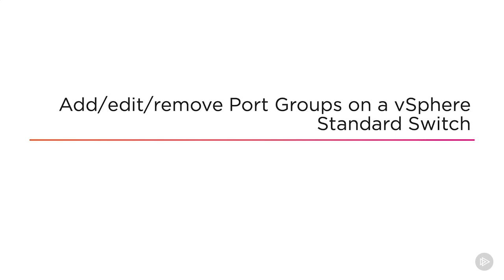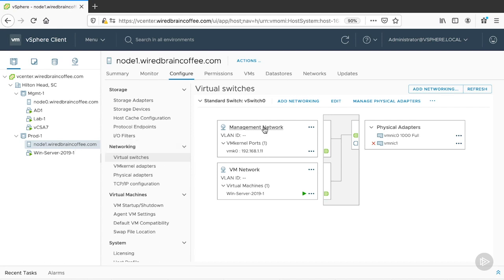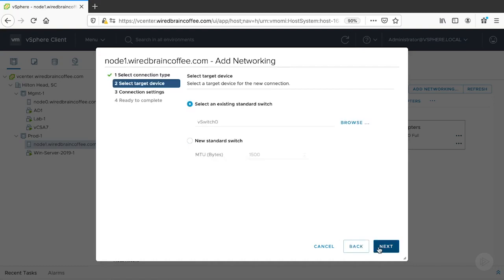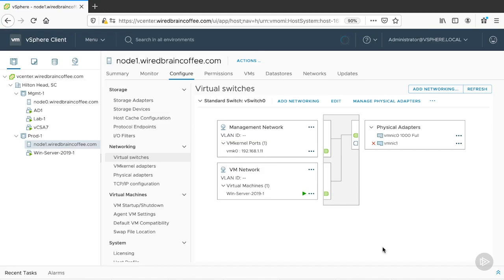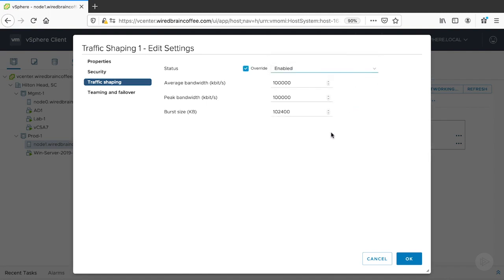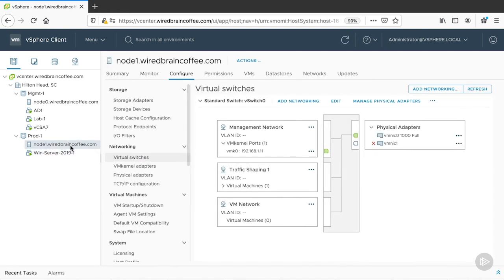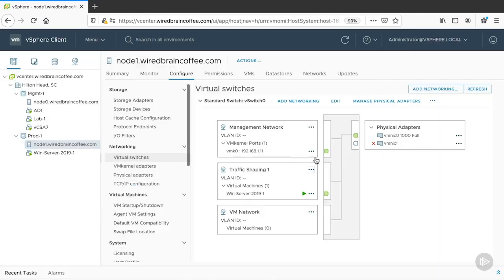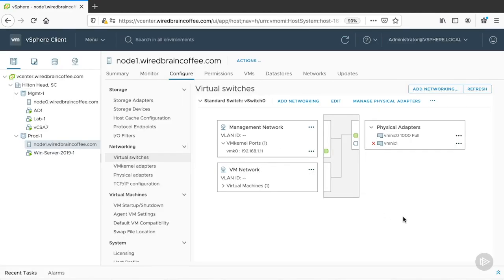05 Add edit remove Port Groups on a vSphere Standard Switch